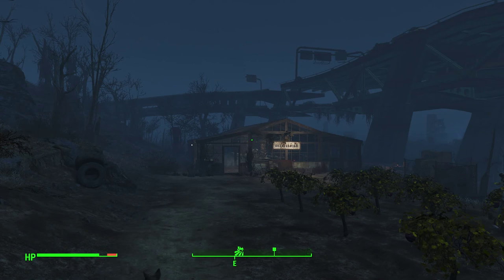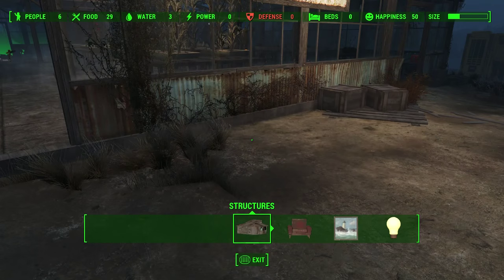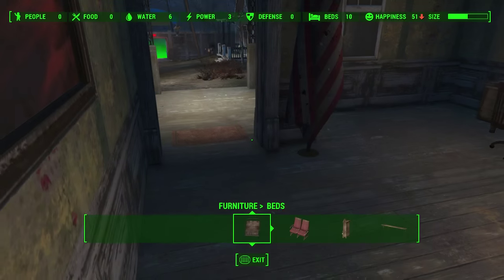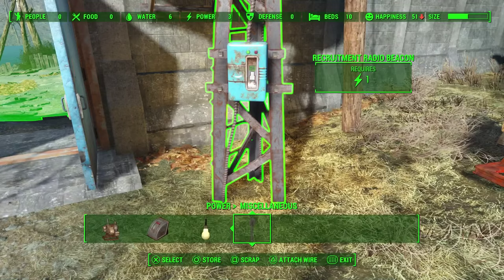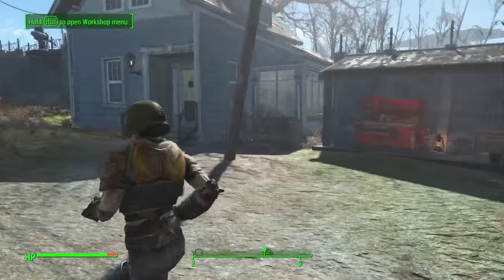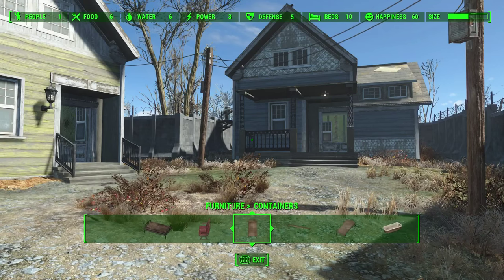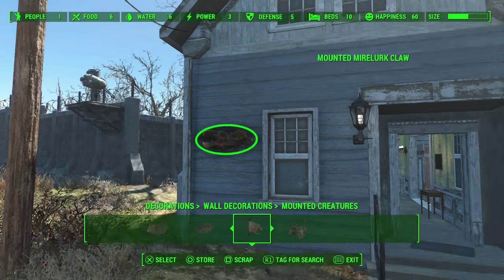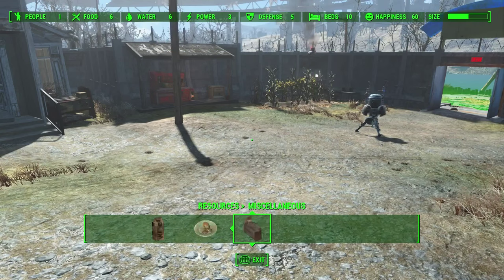Fallout 4 Guide: Building Settlements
I'm showing you how to use that Workshop to clean up new aquired settlements and how to get people to live in them.

Don't know how to build and place a bed? To build up defense? Or how to connect something to the generator? Let me help you and give me a thumb up if it works! ;)

Enjoy playing!